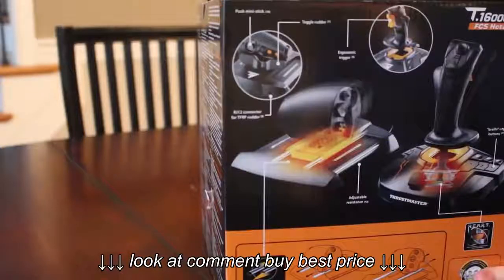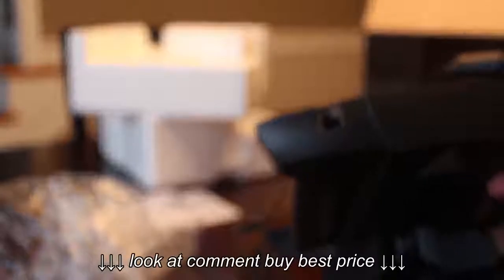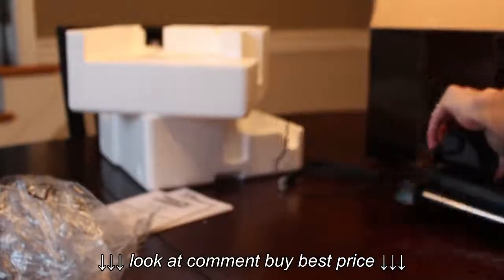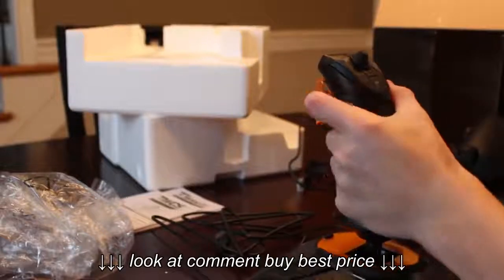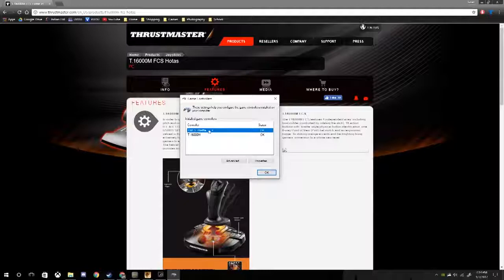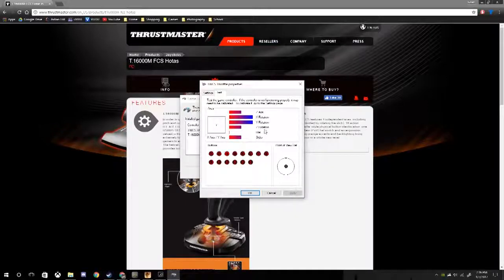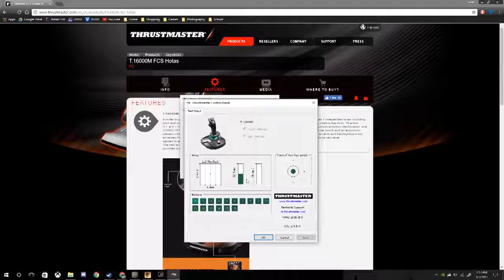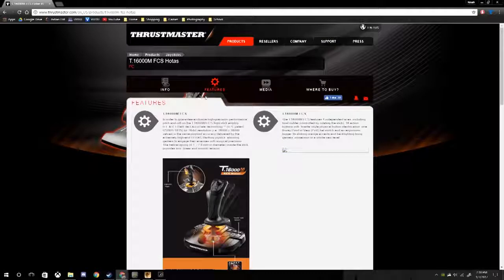Thrustmaster T16000M FCS Flight Stick Review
Thrustmaster T16000M FCS Flight Stick Review, Thrustmaster T16000M FCS Flight Stick Review